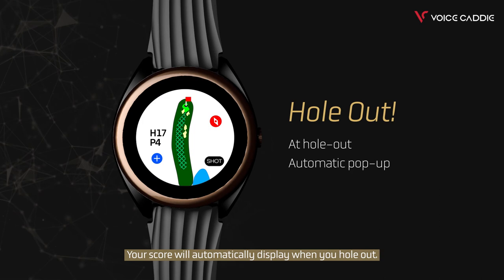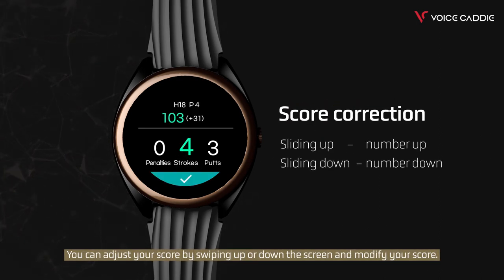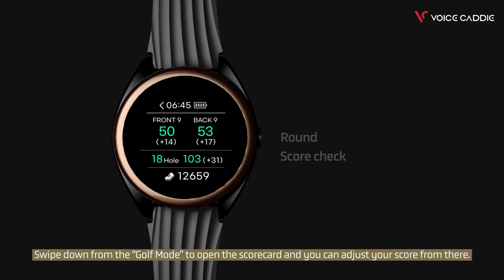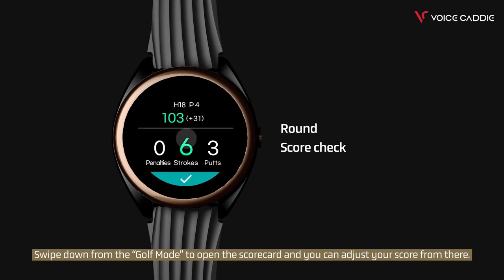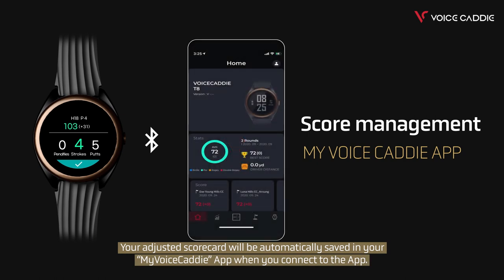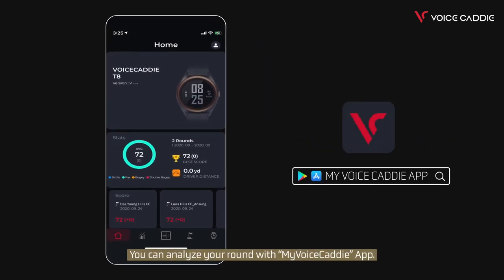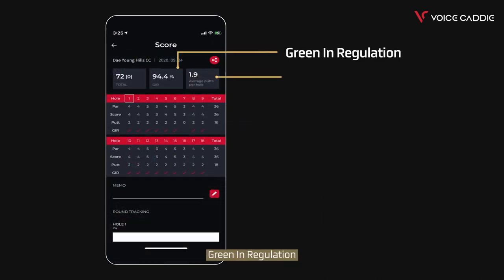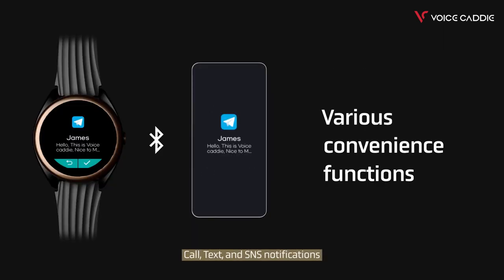[Full Tutorial] Voice Caddie T8 Golf GPS Watch W/ Green Undulation And V.AI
The T8 is the most advanced, ultra-premium smart golf GPS watch that VOICE CADDIE has ever made! The T8 comes equipped with a color touchscreen, gives yardages to the green front/center/back, and offers advanced features such as Active Green™ (improves accuracy), V-Algorithm™(slope calculation), green undulation (indicated with heat map and arrows show break direction), putt view (shows elevation and distance to pin) smart green (touch pin-placement), course views (yardages to hazards and bunkers).

0:00 Intro
1:02 Smart Green View
2:03 Putt View
2:51 Course Management
4:13 Swing Tempo
5:06 Scorecard